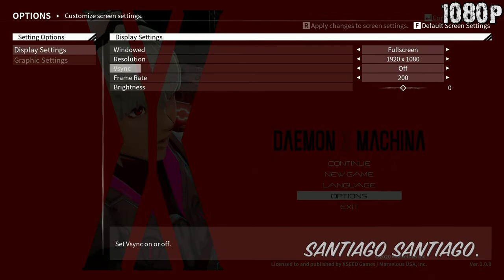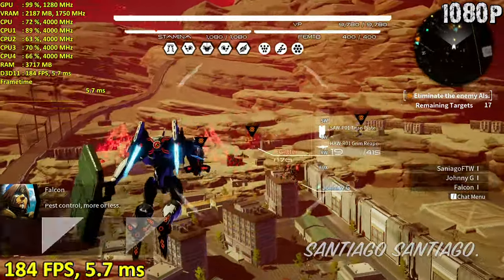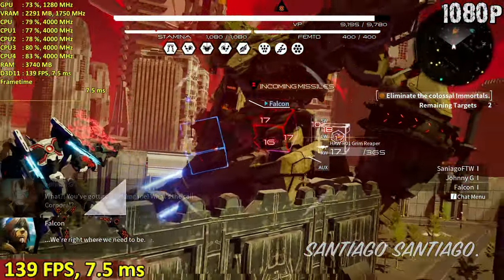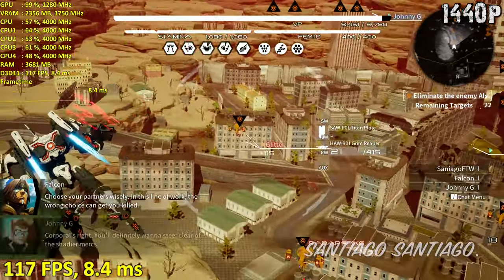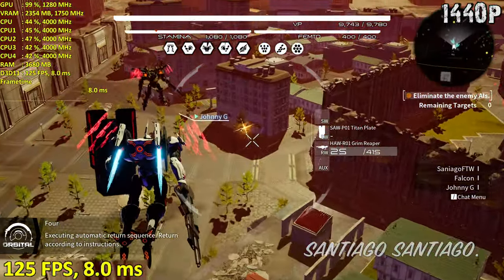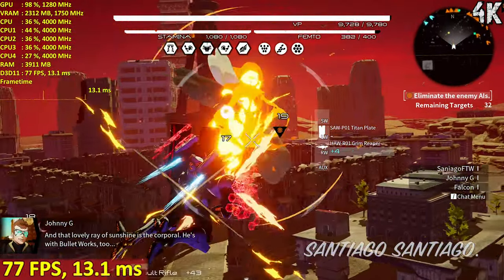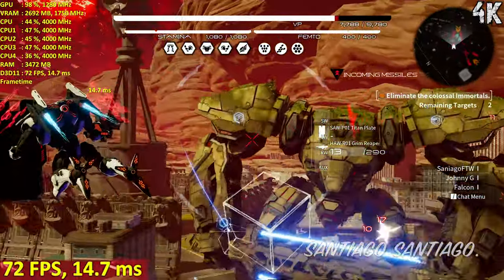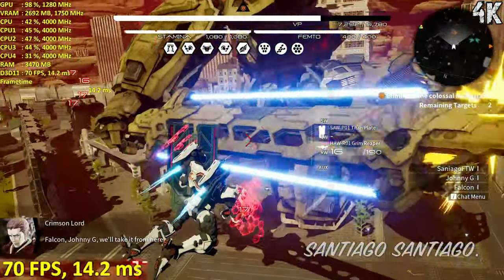Daemon X Machina on RX 570 - PC Performance Gameplay!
- INDEX:
1080p 00:00
1440p 04:00
4K 08:00

*NOTE: Recorded with AverMedia Live Gamer 4K using a different pc to record, no fps hit*

Specs:
-Intel Core i3-9100F up to 4.2GHz, usually stays at 4.0GHz (Stock Cooler)

-16GB RAM DDr4 2666MHz (2x8GB Corsair V. LPX)

-Gigabyte AORUS Radeon RX 570 4GB
(Core Clock=1280MHz, Memory Clock=1750MHz)
Stock Fan Curve used, no further tweaks done

-1TB HDD 7200RPM - Games Are Here (Western Digital Blue)

-128GB SSD (Windows Only) - Crucial MX100

-Gigabyte B360M DS3H Motherboard (Latest Bios)

-16GB RAM DDr4 2666MHz (2x8GB Corsair V. LPX)

-ZOTAC Gaming GeForce GTX 1650 Super Twin Fan 4GB GDDR6
6-Pin Connector

-1TB HDD 7200RPM - Games Are Here (Western Digital Blue)

-128GB SSD (Windows Only) - Crucial MX100